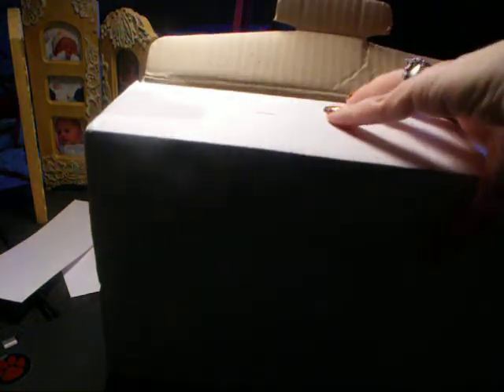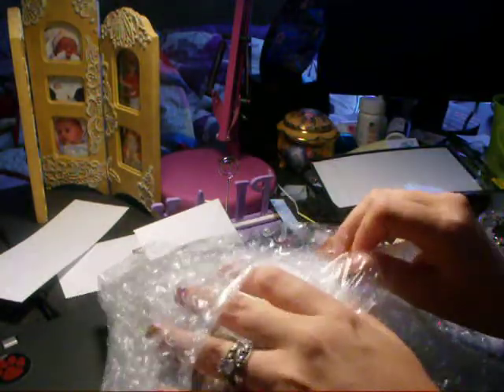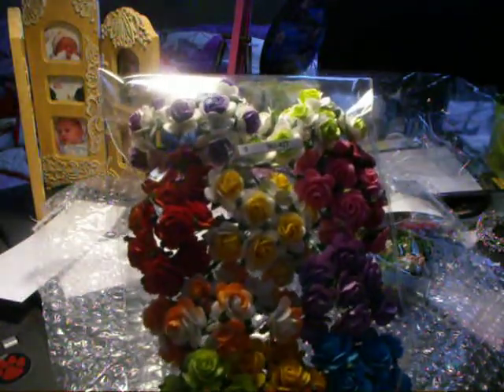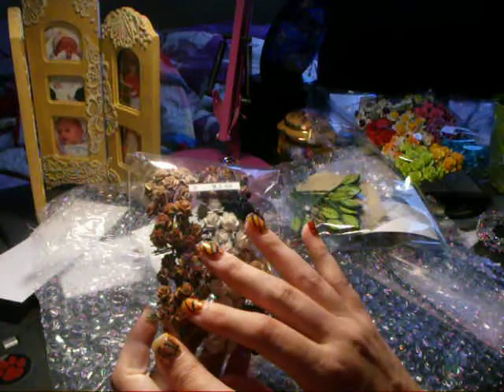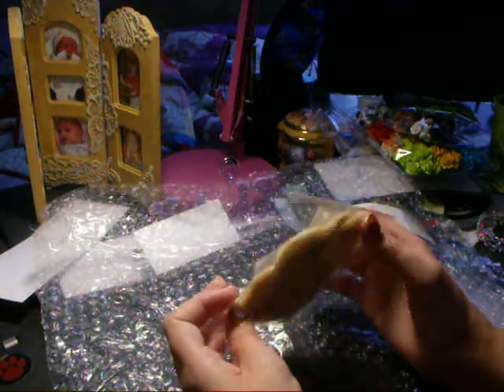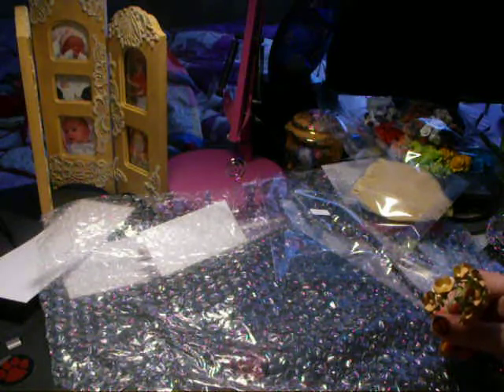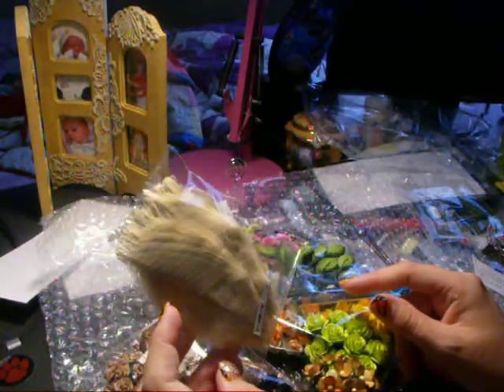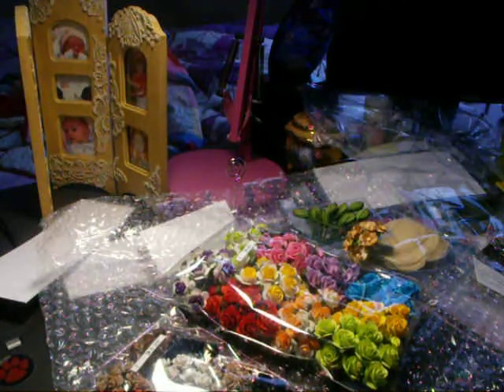Iamroses Haul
Love Iamroses! Here is what I got in my first order.